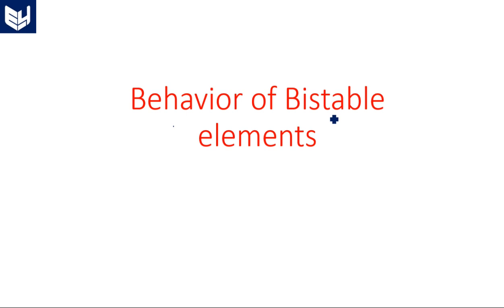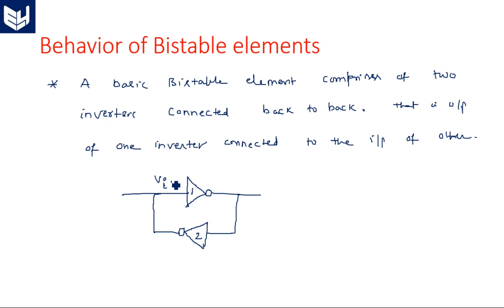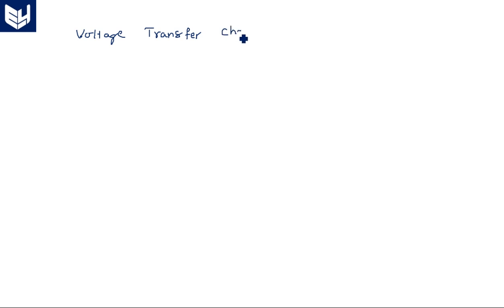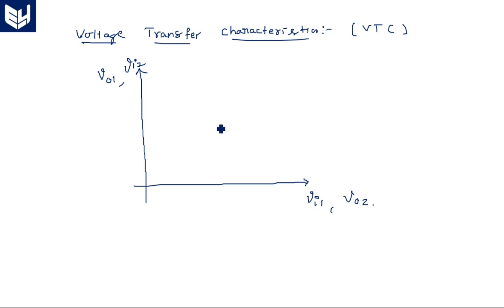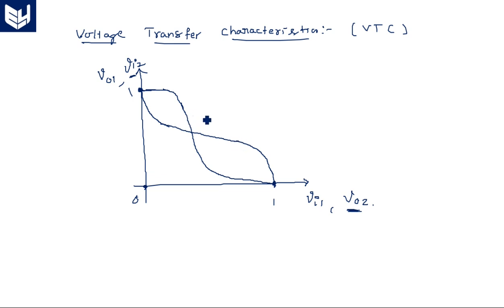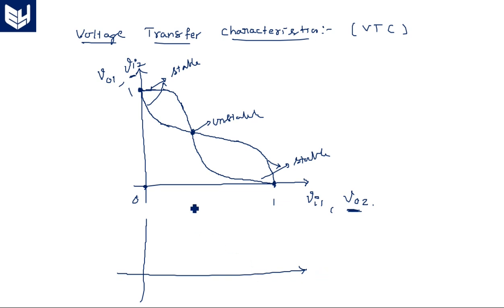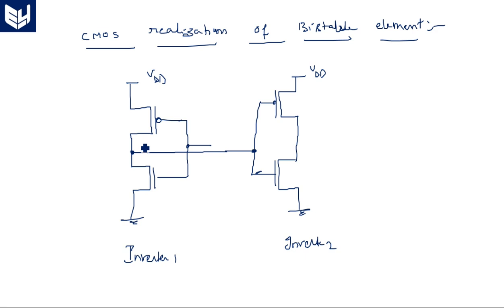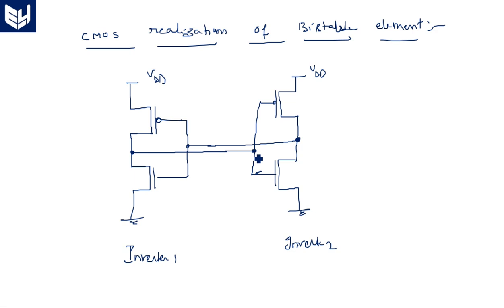Bistable elements | Behaviour | Digital Systems Design | Lec-122